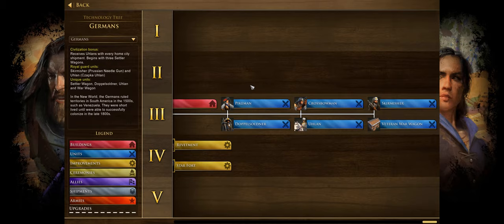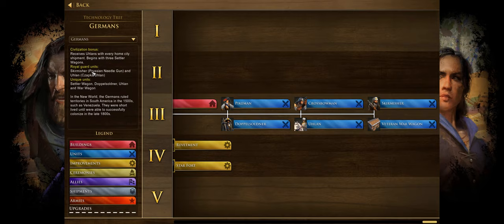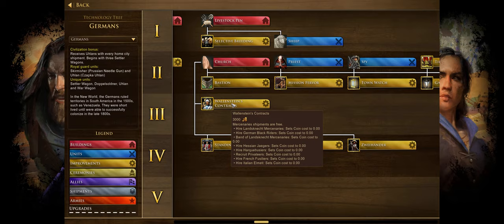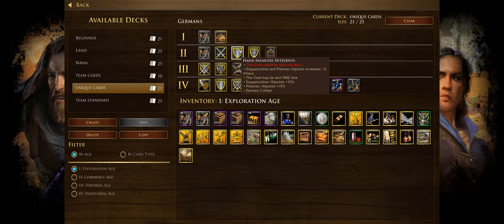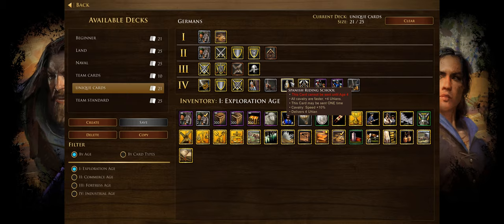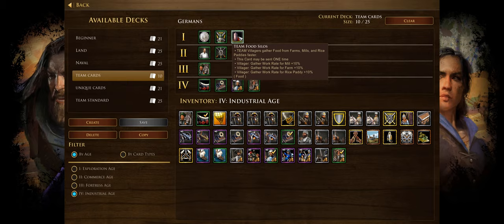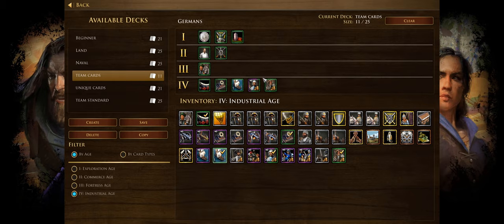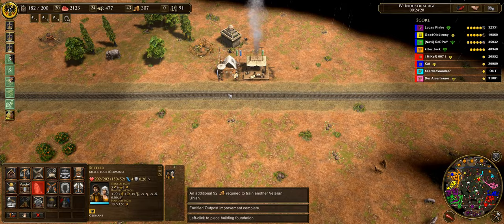AOE III: Definitive Edition | Civ Overview | Germans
Interested in using the Germans in AOE 3 Definitive Edition? Check out this Civ Overview to get a better idea of what makes Germany unique and how best to play as them

0:00 Unique Units
9:02  Unique Cards
22:15 Civ Playstyle